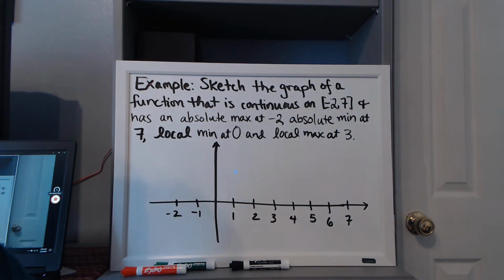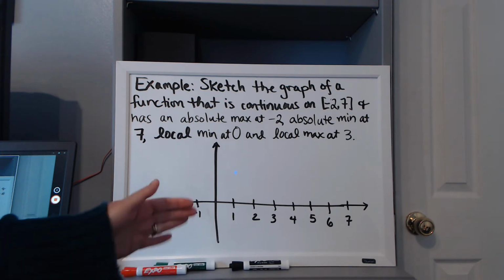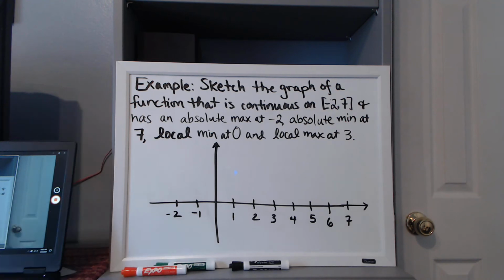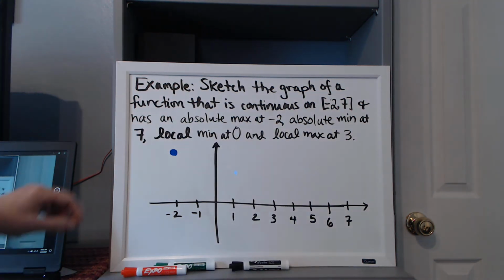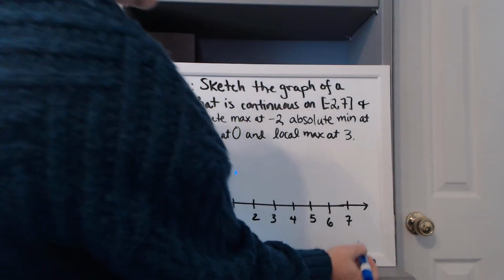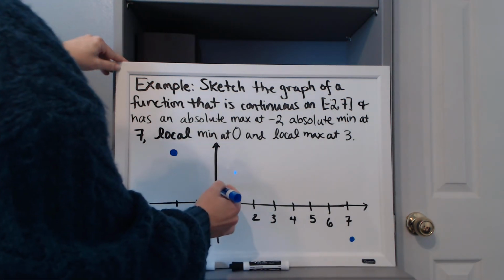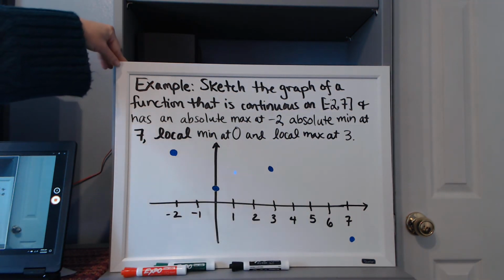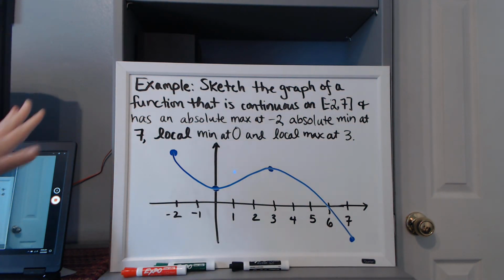Extreme Values Example 2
Sec. 3.1, Extreme Values, Example 2